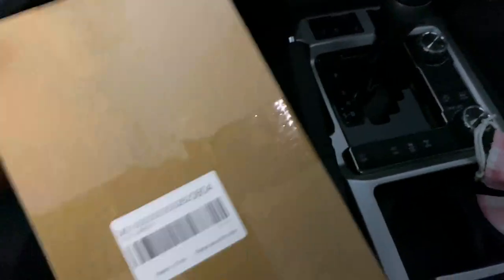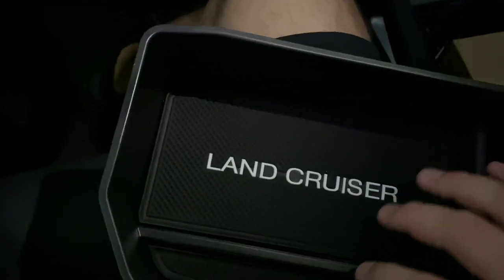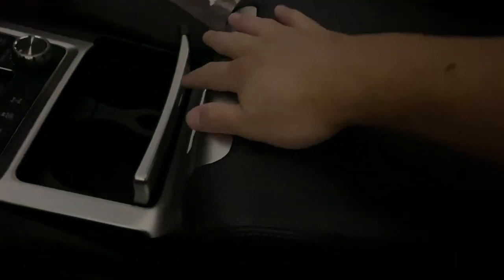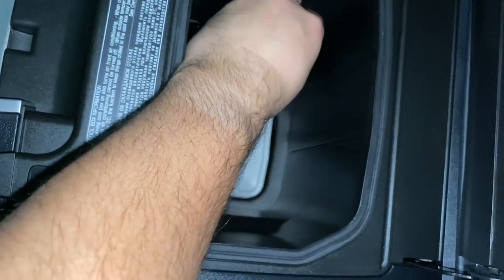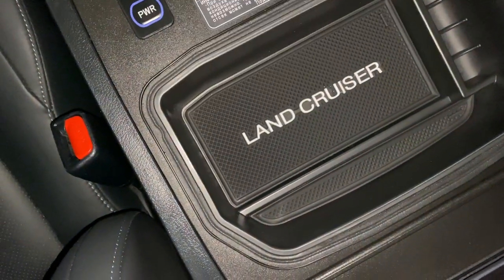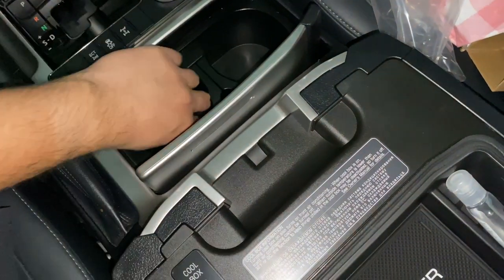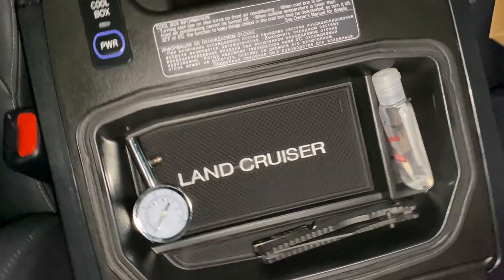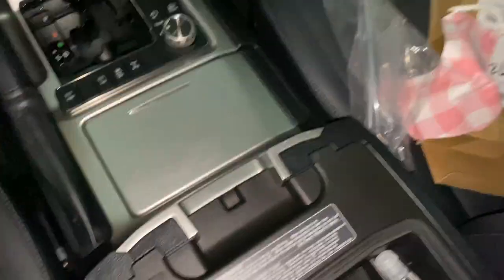200 Series Toyota Land Cruiser - Coolbox Storage Tray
Link to the center console tray:
Center Console Armrest Box Glove Box Secondary Storage For Toyota Land Cruiser 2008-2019